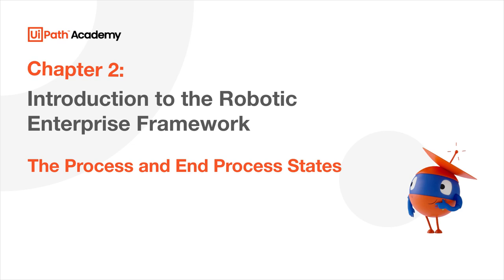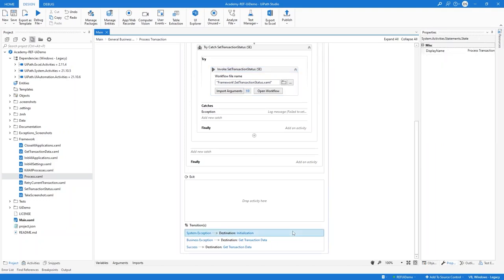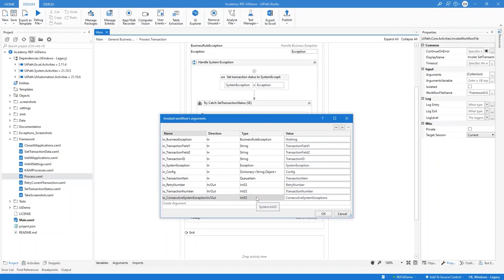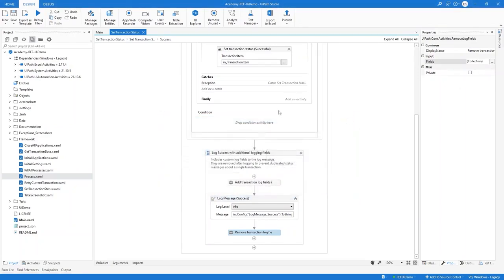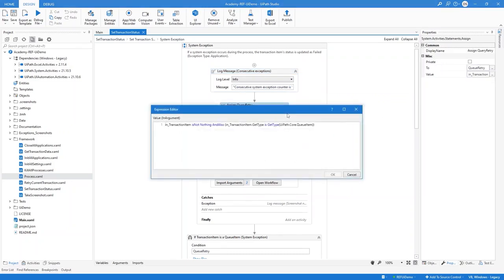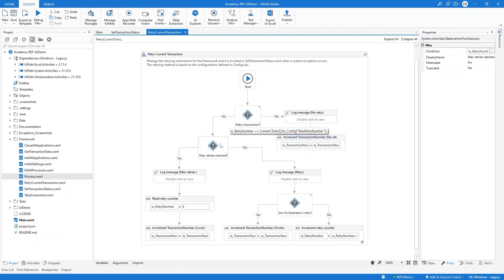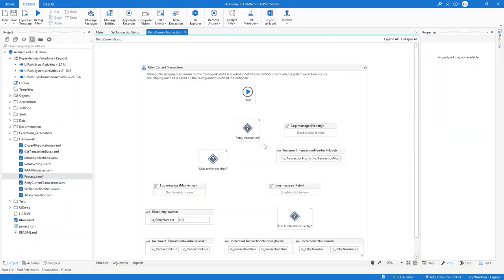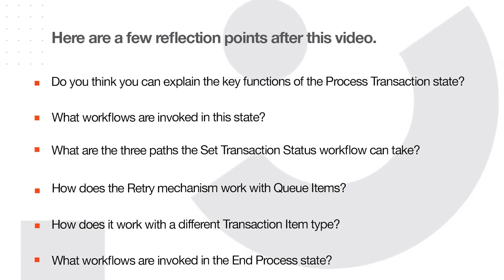19b. Intro to the Robotic Enterprise Framework - The Process and End Process States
In this video, we'll also spend some time on the Set Transaction Status and the Retry mechanisms.

Let’s begin!

As you can expect, the Process Transaction state starts with a Try Catch activity.

Inside the Try block, we invoke the Process workflow file.

This is where we place the activities, which do the actual processing of our data. This is what happens in our process: we type the data from the Transaction Item into the UiDemo application and click Accept.

This workflow takes two input arguments:

in_TransactionItem which holds the transaction data, and...
in_Config which holds the configuration dictionary.